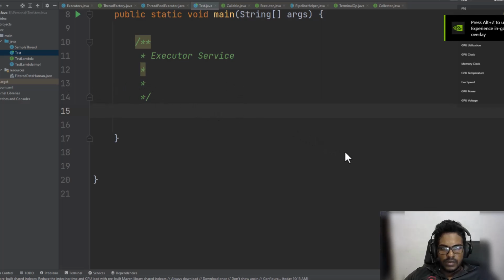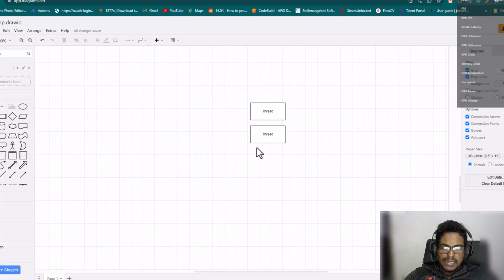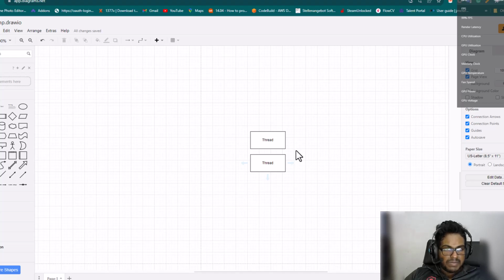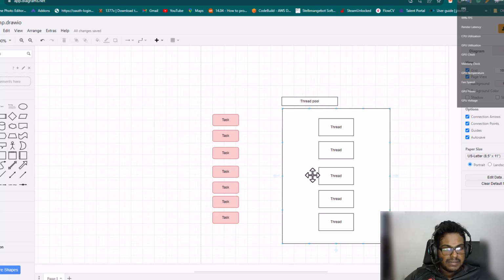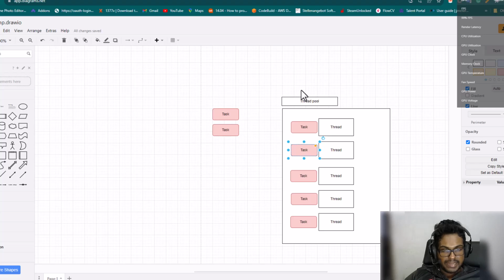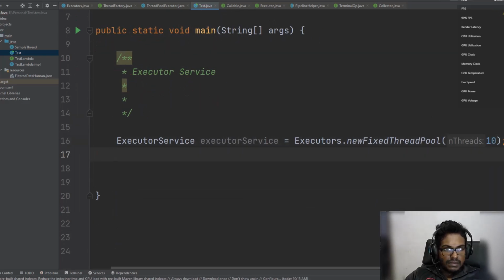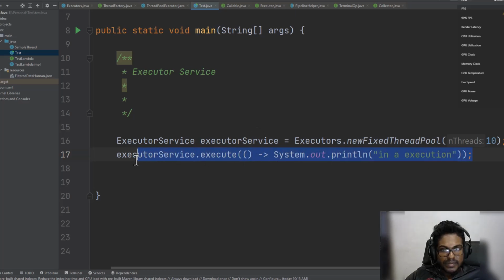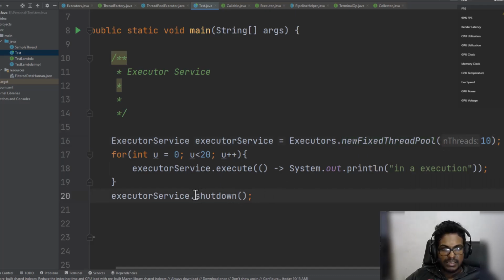Executor Service in Java